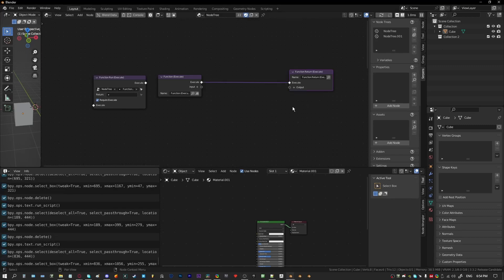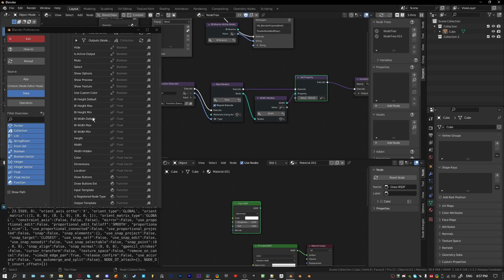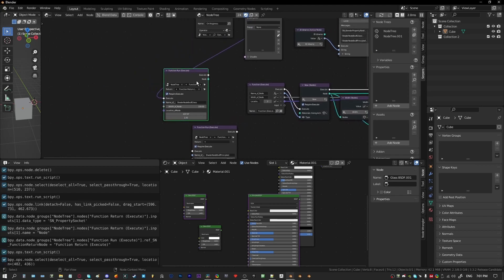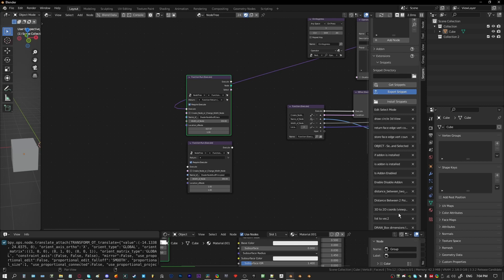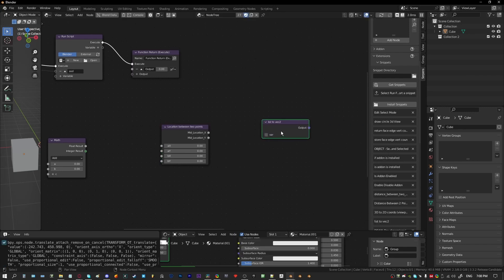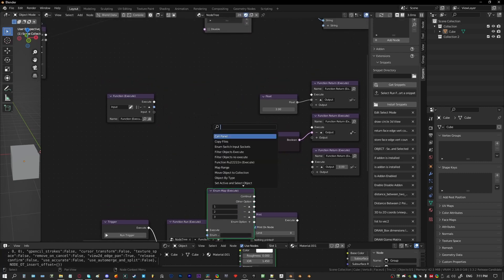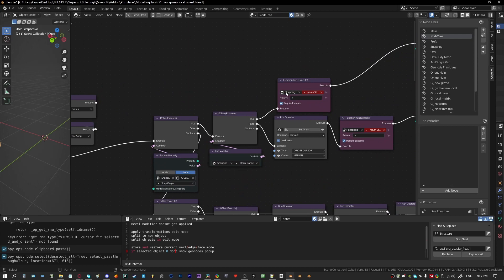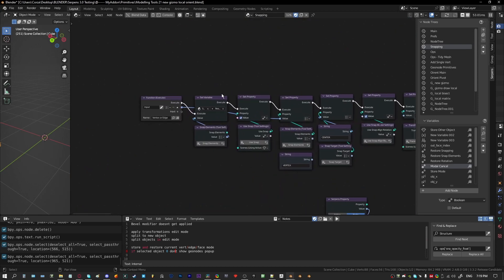Blender - Serpens III: Custom Functions